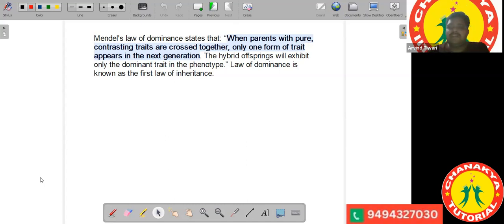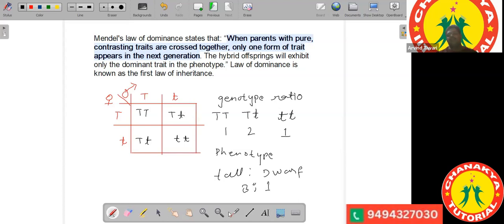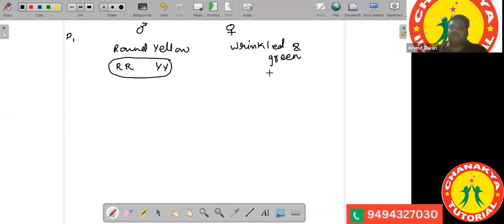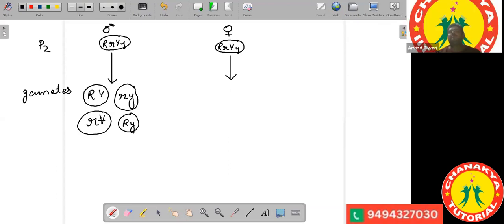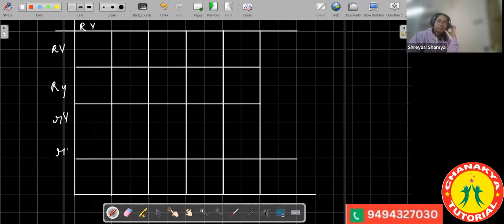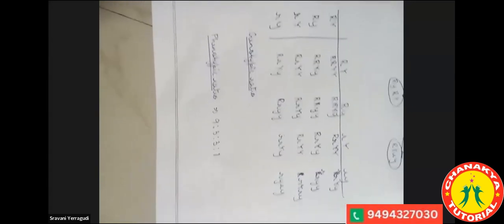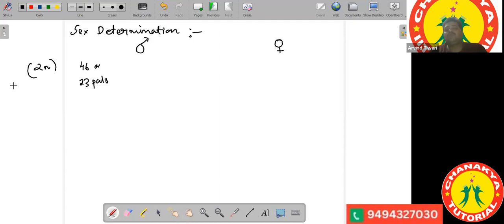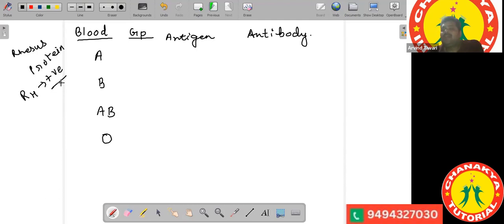Heredity Class 10 L2